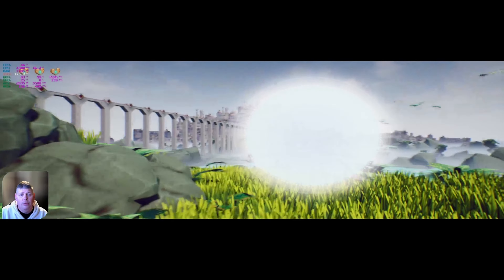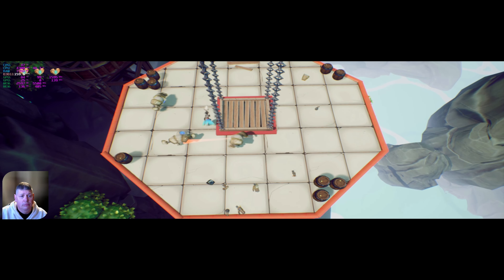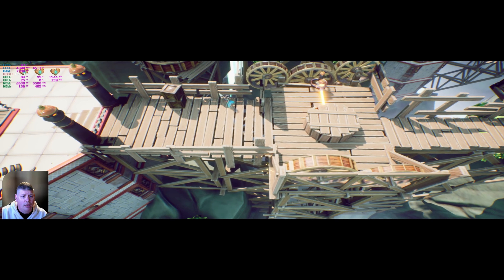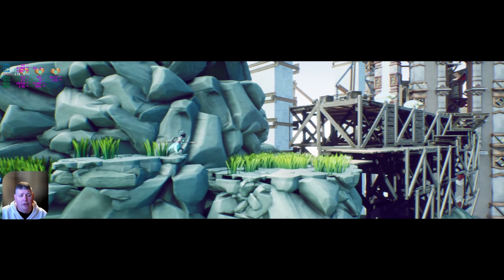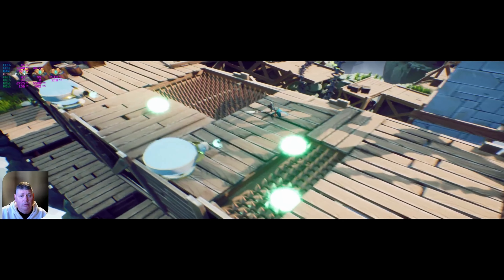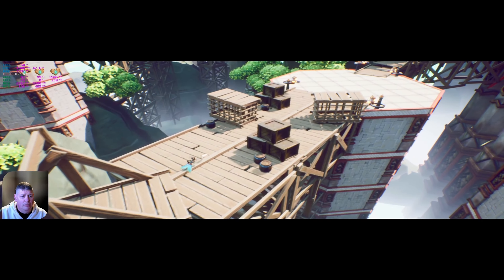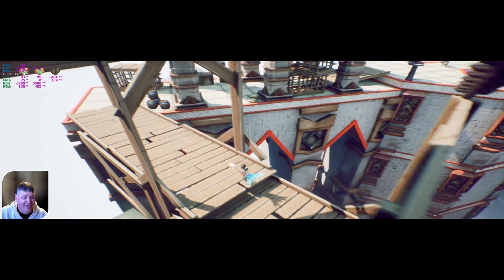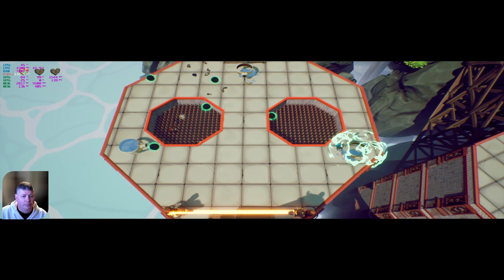Mirlo Above The Sun Game Review Don't Fall Off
Free Games and Budget Tech Helping You Save Money. 4K Ad FREE Always.

     You are playing Mirlo your home has been destroyed .  Enjoy this hack & slash adventure to push and defeat enemies.   Jump to avoid hazards and save all the beats who are being exploited for their energy.

      This game is from DigiPen Institute of Technology Released June 17th of 2021 with over 152 Very Positive Reviews so far.

Mirlo: Above the Sun is a project developed by Kaiju In The Bayou, a team of 4th Year students at DigiPen Institute of Technology Europe - Bilbao in a 9-month development cycle using Unreal Engine 4.

OS: Windows 7/10
Processor: Intel Core i5-8400
Memory: 6 GB RAM
Graphics: Nvidia GTX 700 Series
Storage: 5 GB available space

I Happily Support those who support me.  This Channel is my way of giving back helping people FREE Forever.

     Always coming to you Ad and Commercial FREE .
     Please NEVER try to send me money.
 I will NEVER ask for it anyone pretending to be me asking is a scam.

 Instead please donate to your local homeless shelter or food bank or helping Our Military Vets.

In Game Gamer tags : chasharperUtube

All Unbox / Review Items are tested hands on and Honest Review given.

Equipment Used:::
Acer Predator Z-35 Monitor Gsync 200hz
PC Custom Built by Cyberpowerpc.com

Gamdias Zeus P1 Gaming Mouse

Blue Yeti ( blackout bundle)

Pop Filter

Tascam GH-03 Headphones

Sound Blaster X Katana